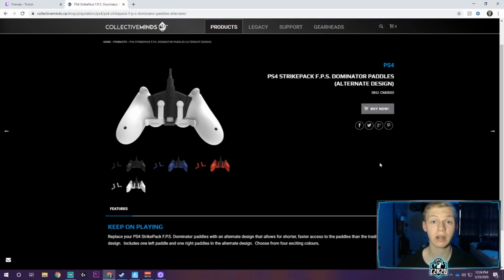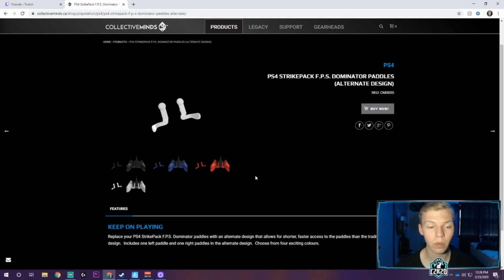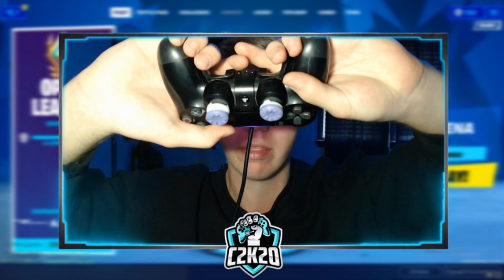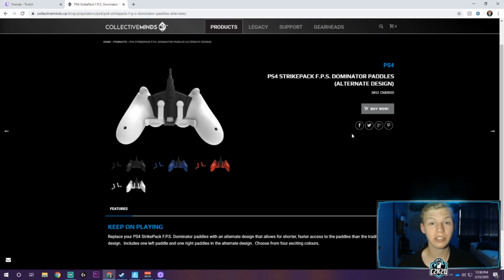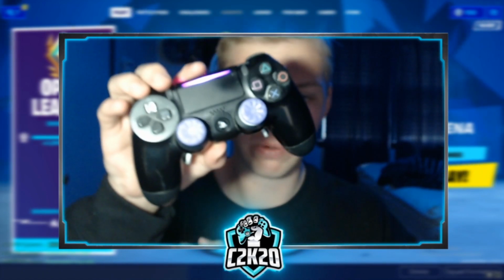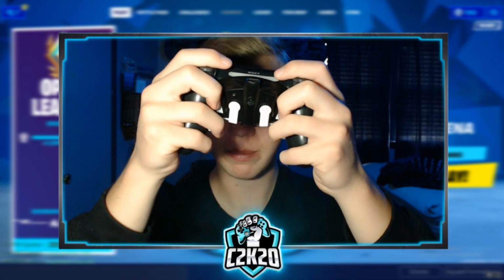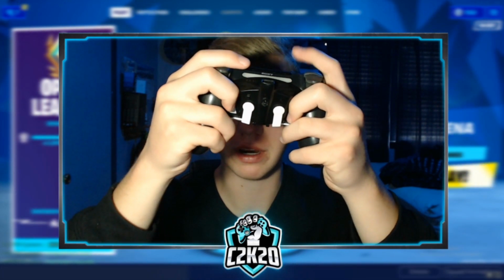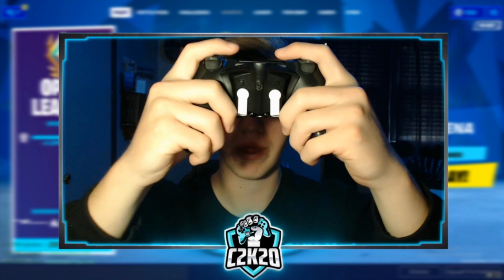FPS Dominator Strikepack Alternate Paddles! (First Look/Review)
In this video I order the alternate paddles for the ps4 collective minds fps dominator strikepack. They are made for those with smaller hands and those that want a quicker feel. I give my thoughts while I try them for the first time. Enjoy!

Twitch.tv/carter2k20

Hey! I upload 2x per week! Mostly Fortnite and some other gaming related content. Thanks